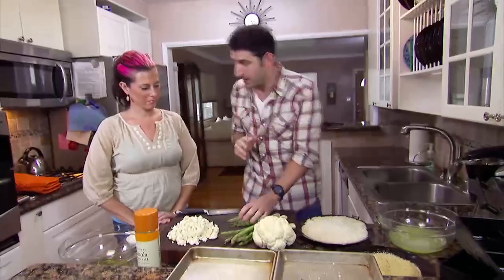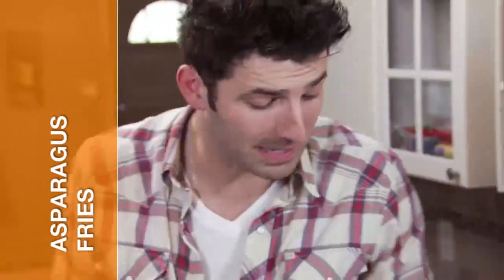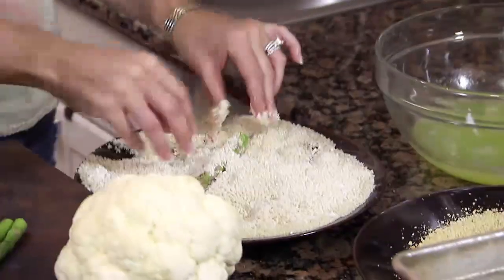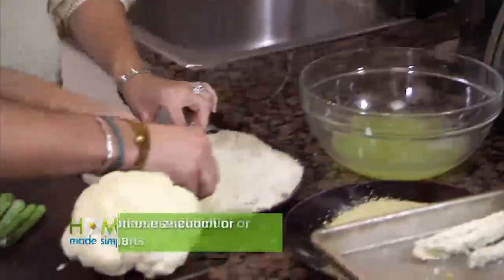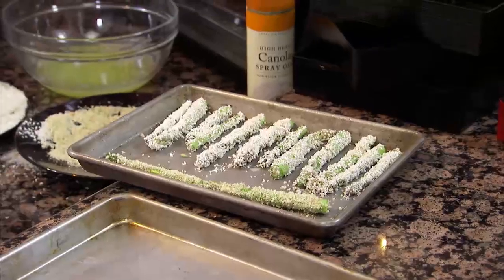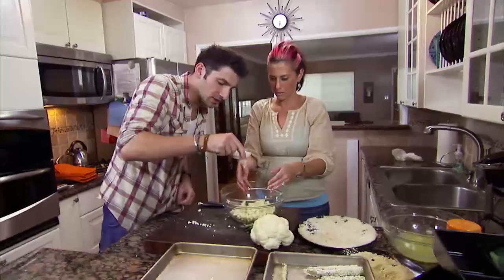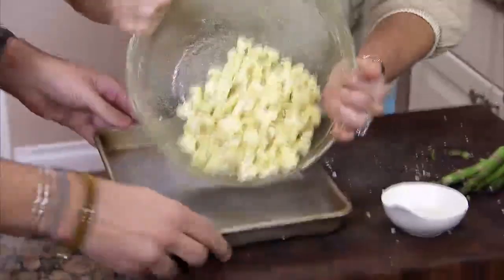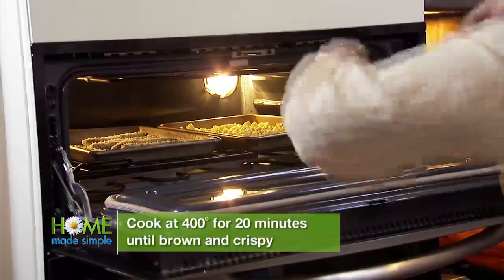The Addicting Cauliflower “Popcorn” and Asparagus “Fries” You Need to Try | Home Made Simple | OWN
Attention picky eaters: this is a supersimple way to get more veggies into your diet. A sprinkle of garlic salt and a light coating of panko breadcrumbs transform these healthy staples into delicious comfort-food level sides. Switch it up by adding a hint of chili powder or keep it classic with a pinch of salt and pepper. Watch above for Home Made Simple chef Stuart O'Keeffe's recipe. For more on HOMEMADESIMPLE, visit WatchOWN.tv/HMS